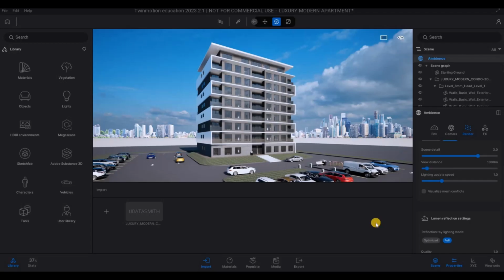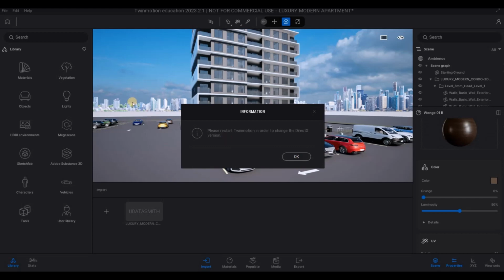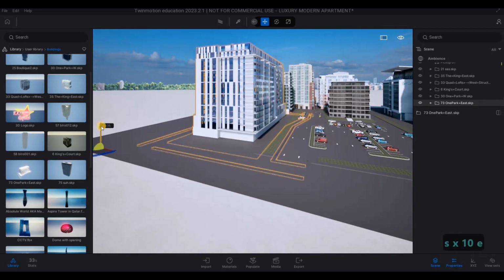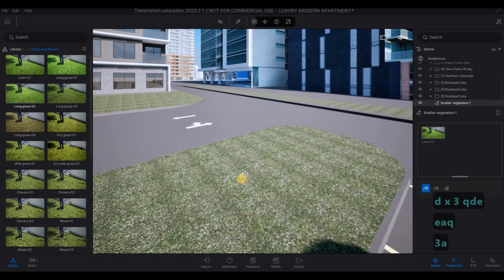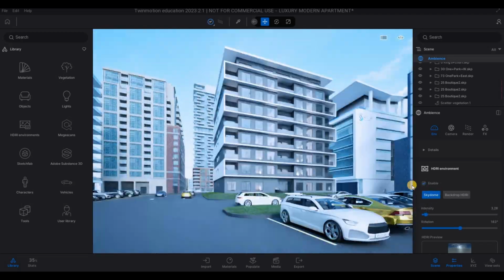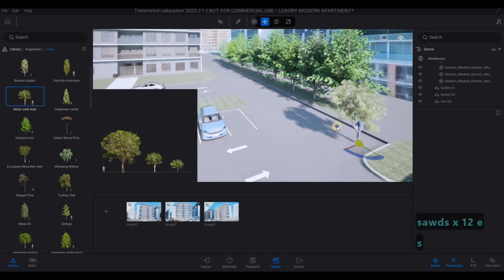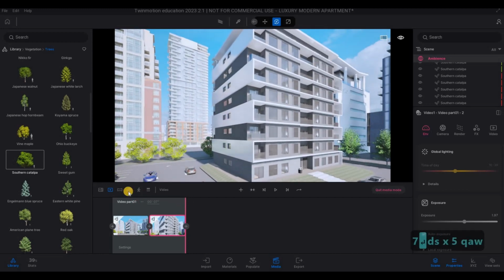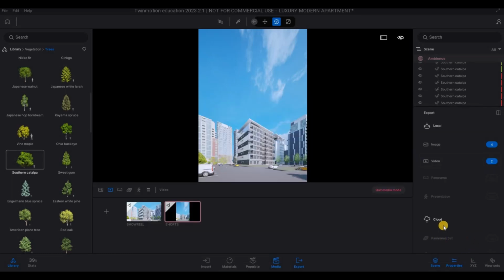Luxury Modern Condominium | Part 15 | Complete Step By Step Project | Revit and Twinmotion Tutorial